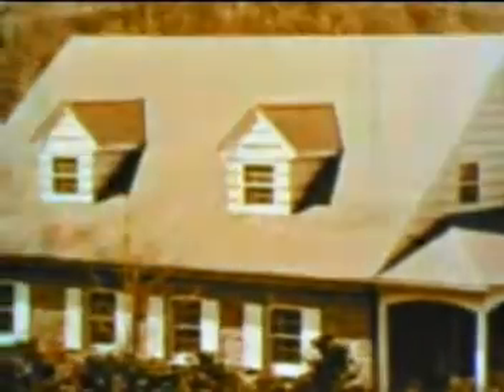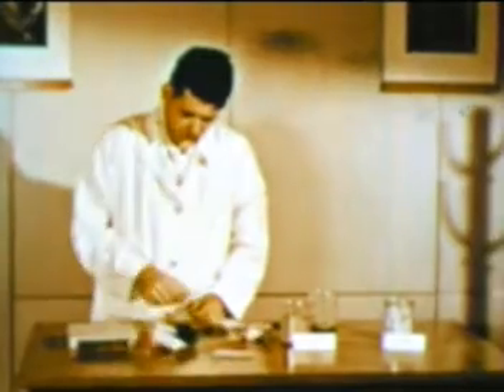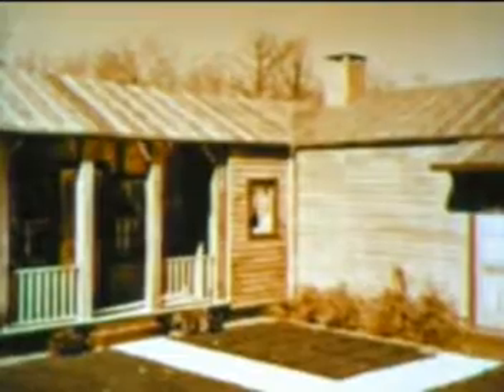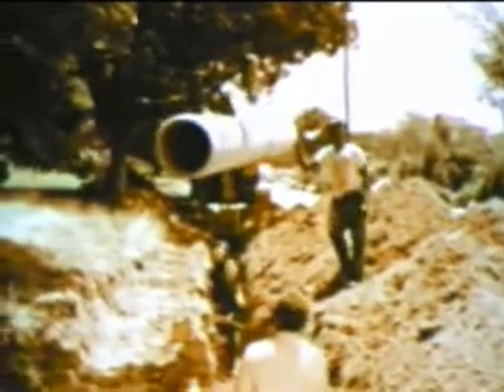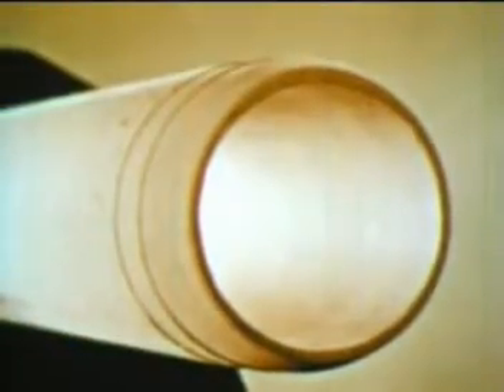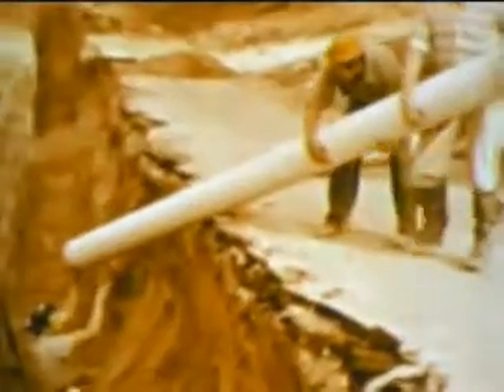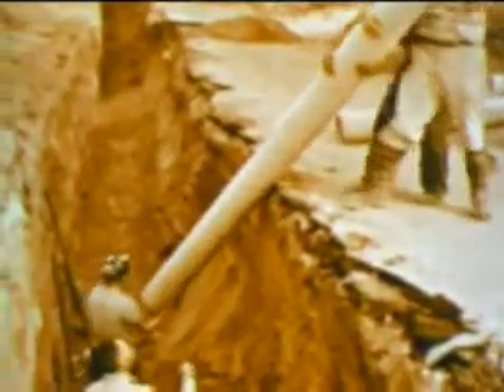Asbestos in homes 1959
This was clipped from the 1959 film, Asbestos a matter of time, by the US Bureau of Mines, Department of the Interior.   For more information about asbestos, asbestos-related diseases and ways to help protect yourself, family and friends from this deadly mineral, link to the Asbestos Disease Awareness Organization (ADAO) founded in 2004 by asbestos victims and their families.  ADAO seeks to give asbestos victims and concerned citizens a united voice to help ensure their rights are fairly represented and protected, while raising public awareness about the dangers of asbestos exposure and often deadly asbestos related diseases.  ADAO is an independent organization that can be found